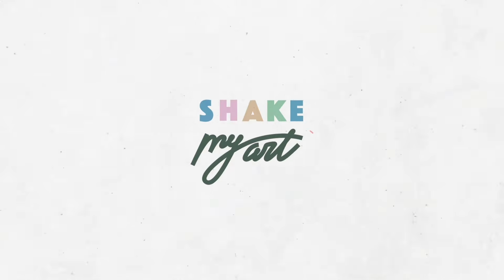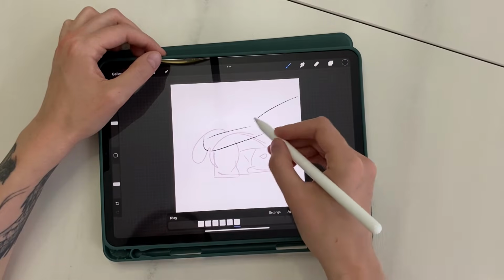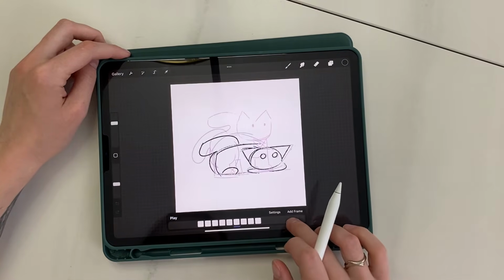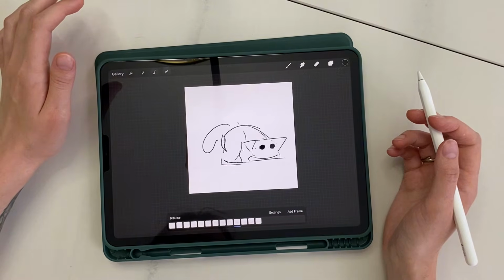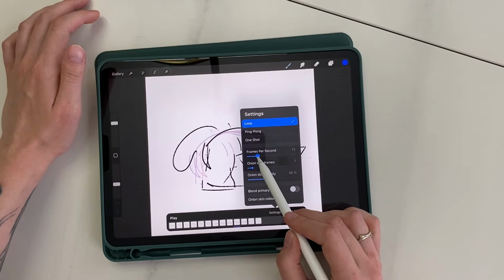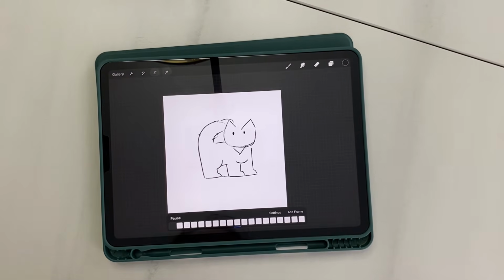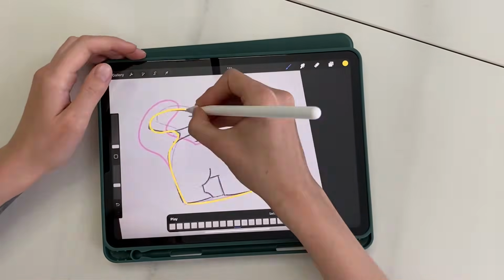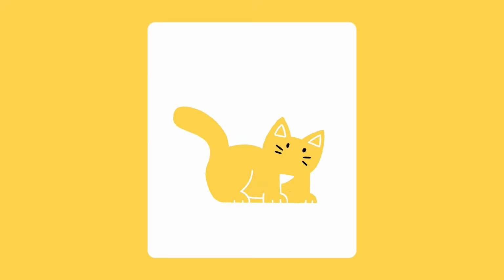Let's animate a hunting cat jumping frame by frame [Procreate]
In this video I will show you the full process of creating a frame-by-frame animation of a cute hunting cat jumping. I've already prepared the illustration in advance, so in this video I'll focus on the animation approach. I use the pose-to-pose method. To do this, I draw keyframes, and then fill them with intermediate ones.
I will show everything from start to finish, making text comments during the process. I use the iPad app Procreate, but any other frame-by-frame animation program will work. Thanks and see you!